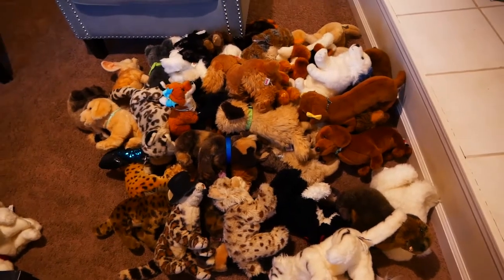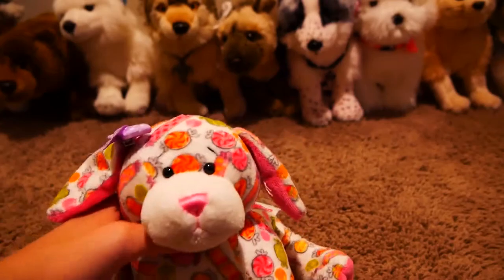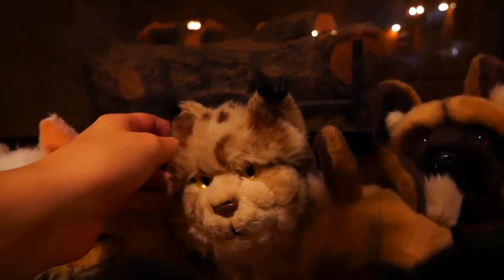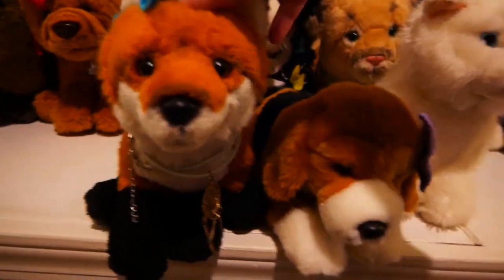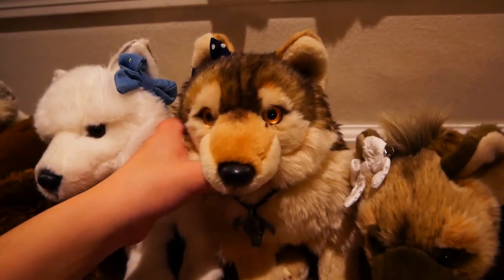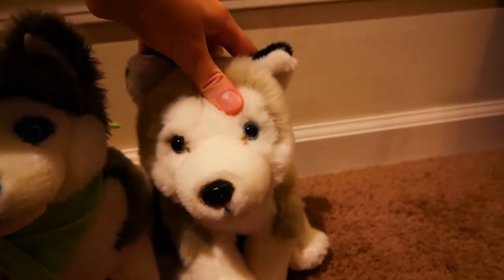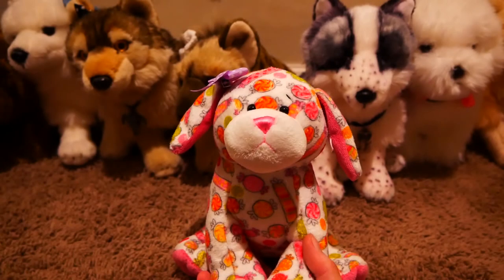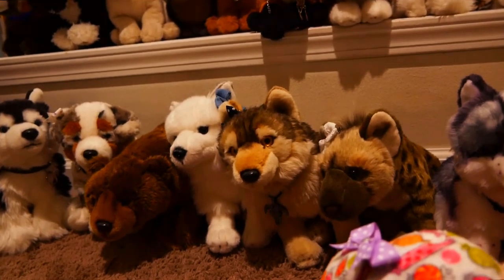2020 Webkinz Signature Collection (+Announcement)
My entire 2020 signature collection!
There's 44 I believe!
Starring:
Vanellope the Candy Puppy
All the signatures
About Me
I am a teenaged KinzTuber with a love for wolves, The Greatest Showman, Lord Of The Rings, Marvel, etc! I make skits, series, and more! I live near the mountains, and I love the country side and the whole nature feel!
Gender: female
Age: teenager
Name: call me Silver
religion: very strong Christian :)
My Kinzsona is Flurry my Husky Pup
And my mascots are Rex my signature timber wolf, Phoenix my signature red wolf, and Silver my wintermint husky
FAQ
My editor is Adobe Premiere Elements 2018. and my camera is a Panasonic Lumix 4K G, Only friends know my real name, I DO NOT do sub for sub, None of my webkinz are for sale or trade, I am not spoiled because I have bought almost all of my webkinz with my own money
Kinztagram